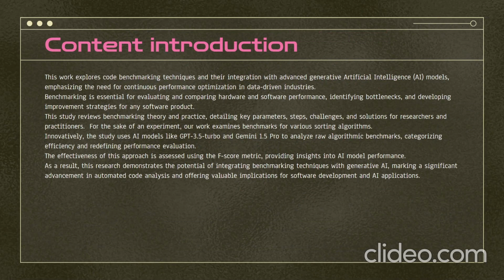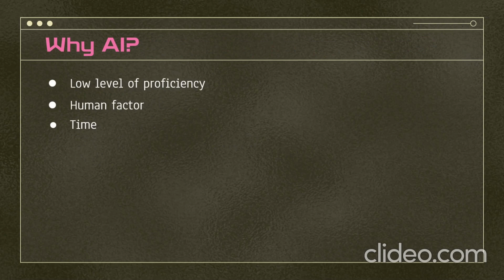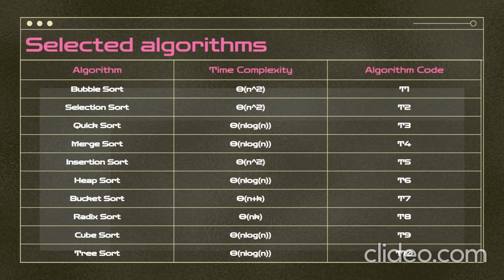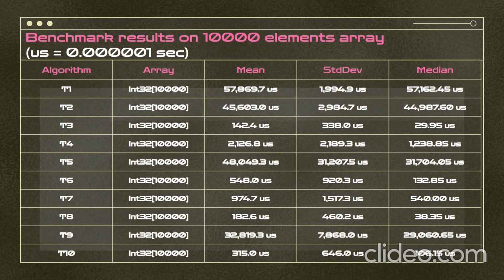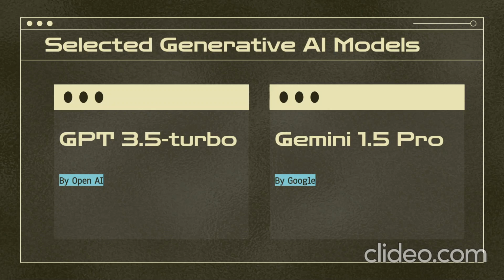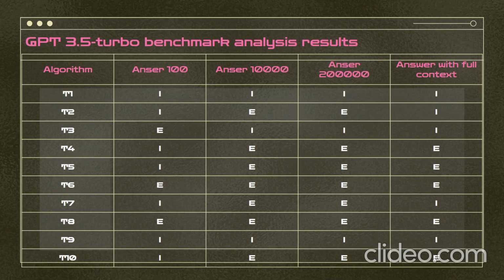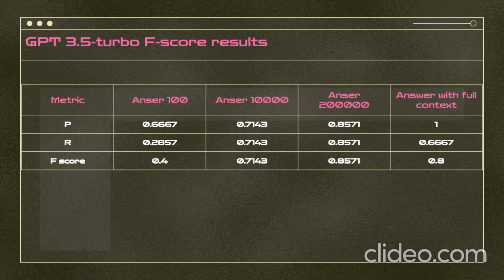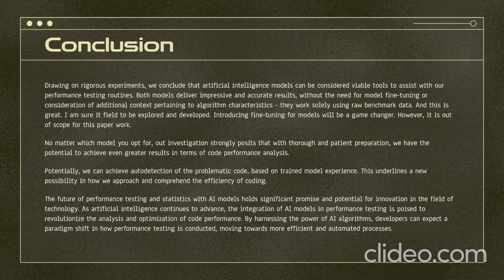44. Performance evaluation and analysis with code benchmarking and generative AI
Anriy Berko, Vladyslav Alieksieiev, Artur Dovbysh